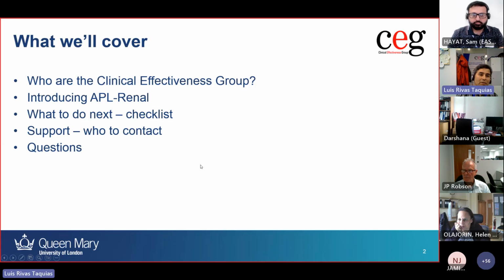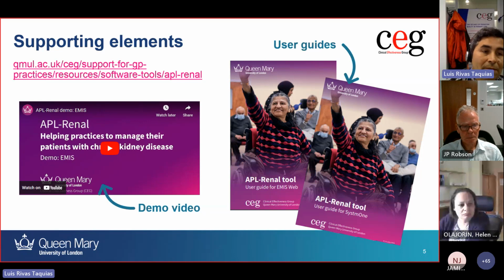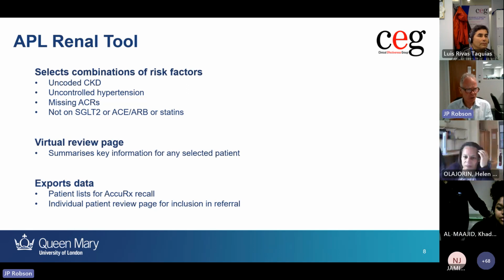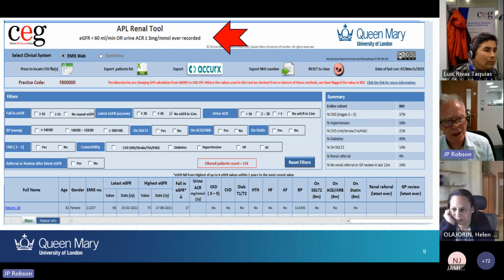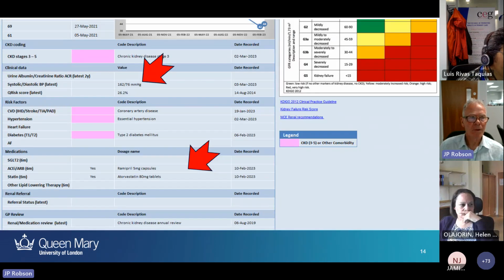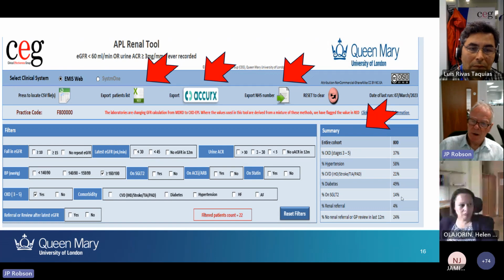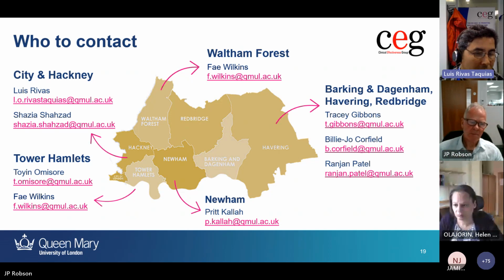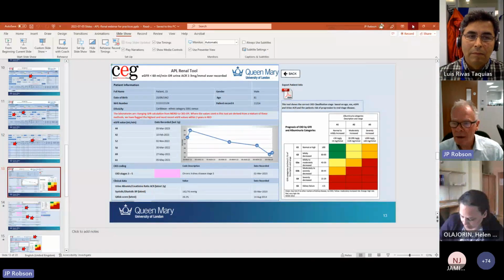Webinar: Introducing APL-Renal, 5 July 2023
Dr John Robson and facilitator Luis Rivas present a demonstration of the CEG software tool ‘APL-Renal’. The tool highlights critical decline in renal function and helps GPs manage their patients with early or late chronic kidney disease (CKD).